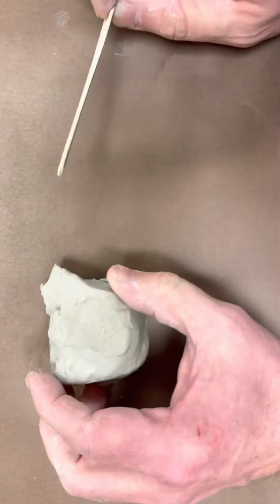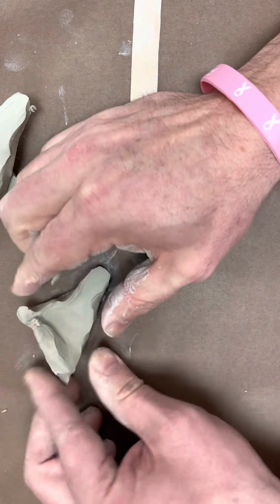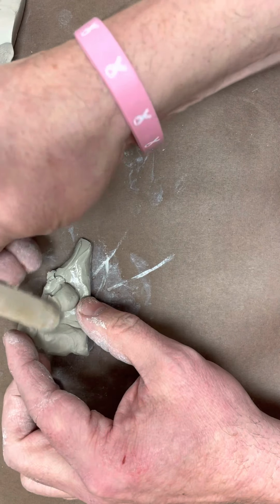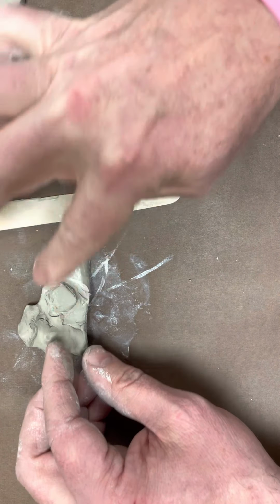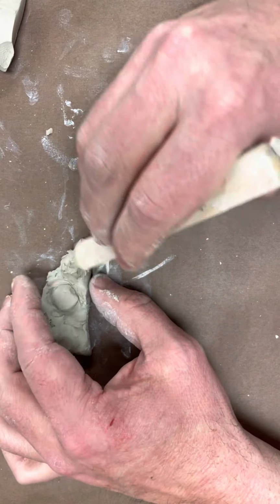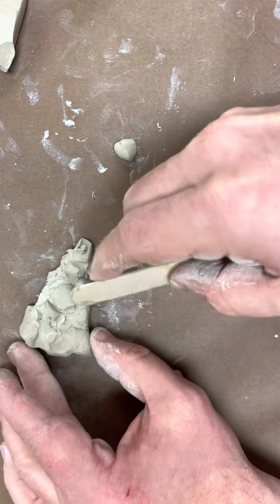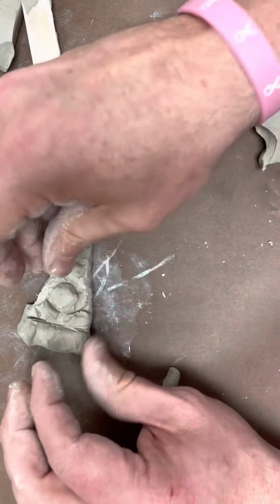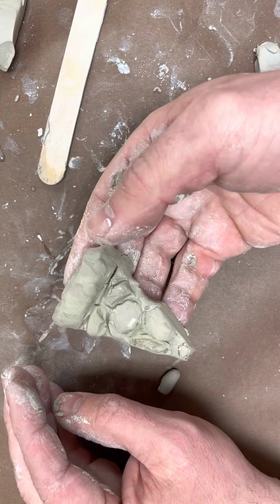Pizza Pop Art